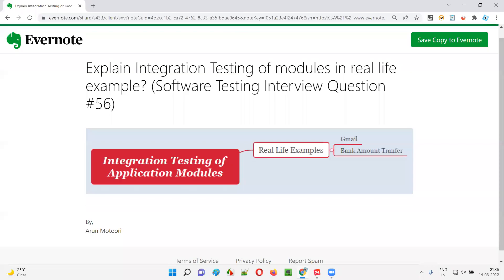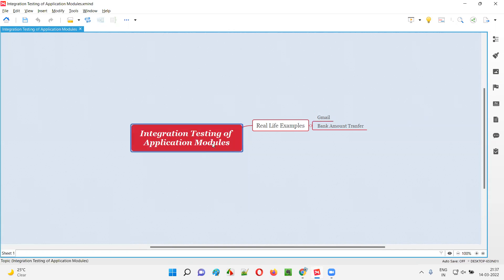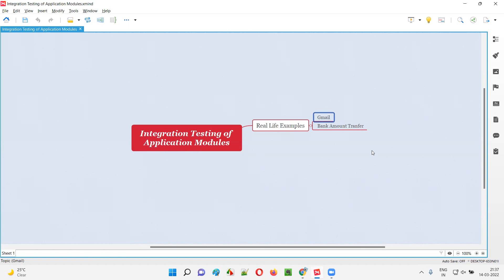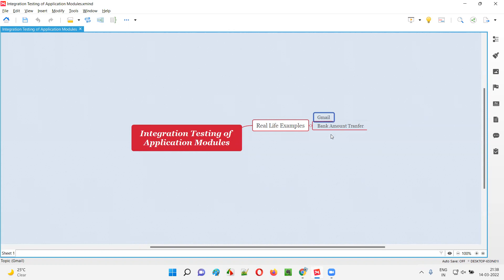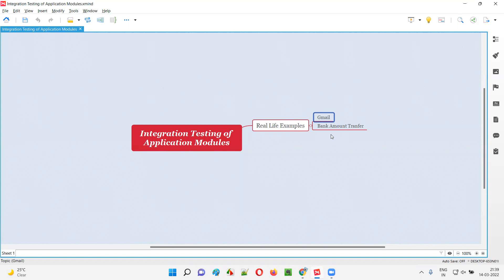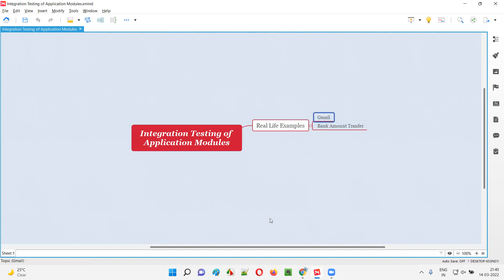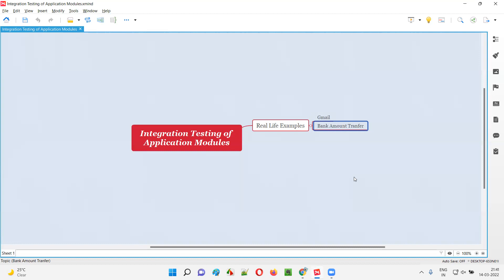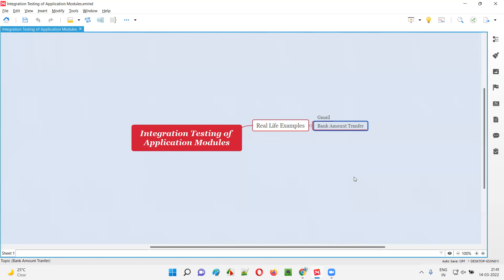Explain Integration Testing of modules in real life example(Software Testing Interview Question #56)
In this session, I have answered one of the Software Testing interview questions i.e. Explain Integration Testing of Modules in real life example?